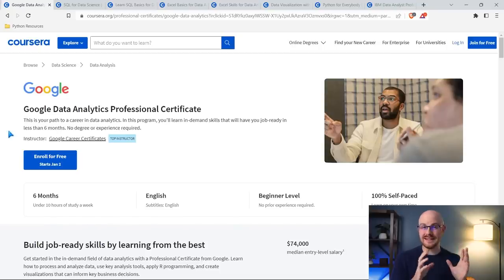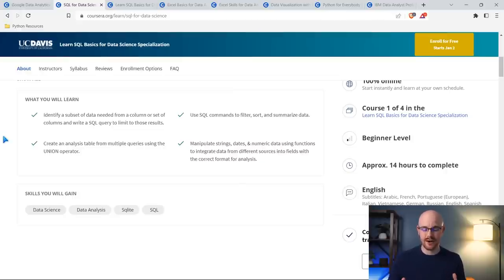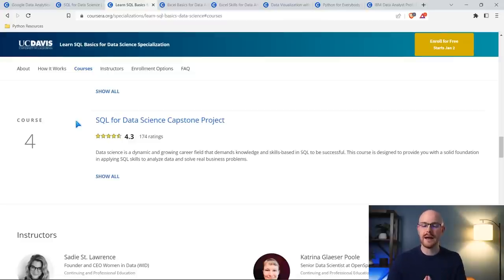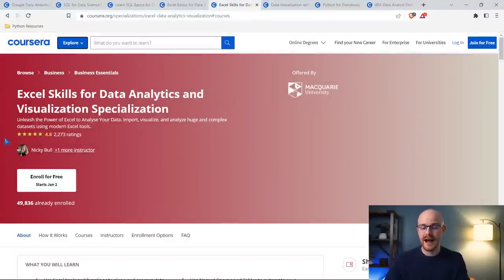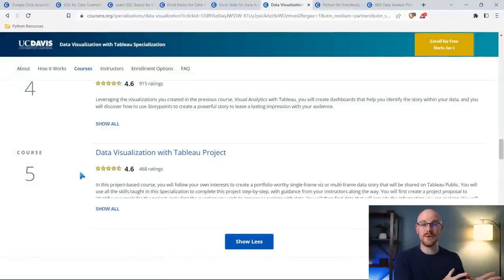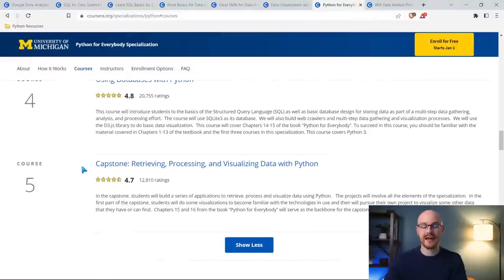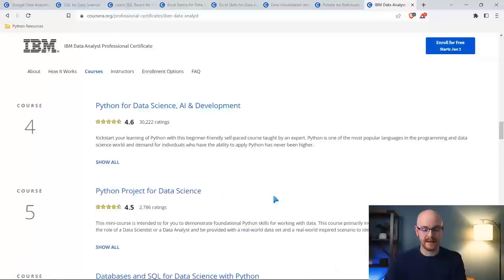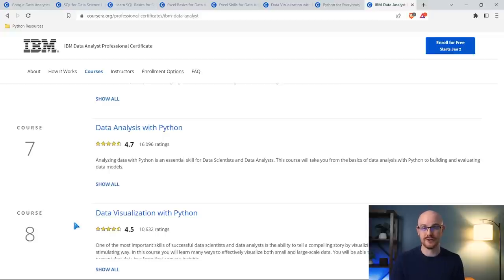DIY Data Analyst Curriculum using Coursera in 2023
Are you wanting to learn the skills to become a Data Analyst in 2023? Coursera is a fantastic place to look! In this video, we are going to walk through building your own curriculum using Coursera.

0:00 Intro
2:20 SQL Portion
4:45 Excel Portion
6:37 Tableau Portion
7:58 Python Portion
11:45 Outro